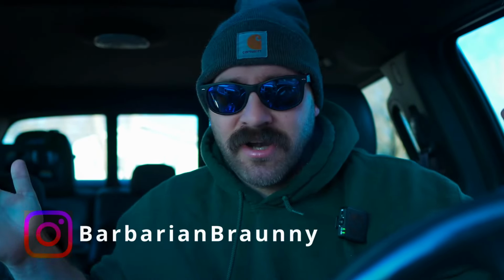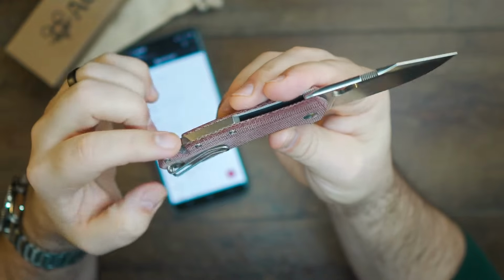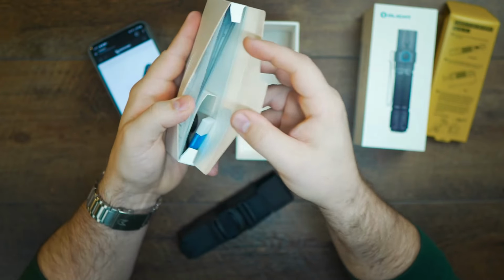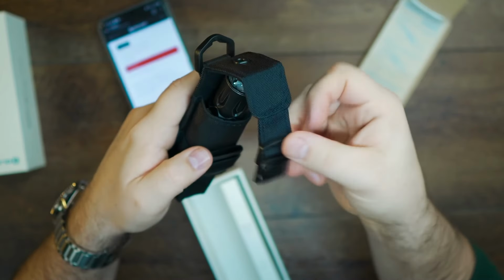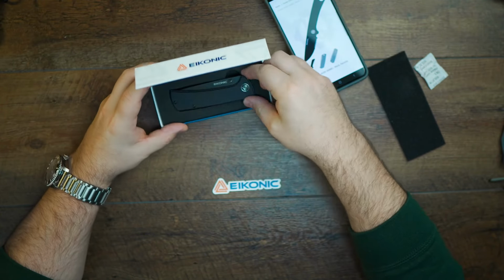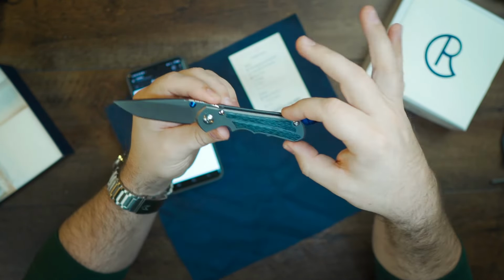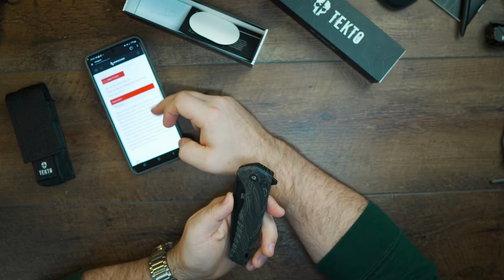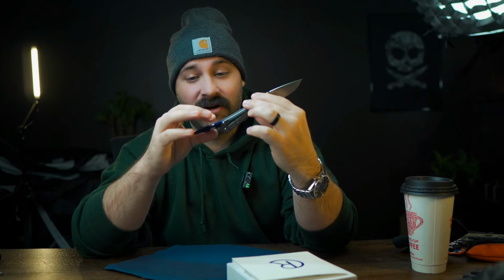EDC Gear & Knives Mystery Box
We got a box of edc gear and knives from @HouseofBladesTexas so many awesome knives from Chris Reeves Inkosi in CMP Magnacut steel to GiantMouse Ateller in Elmax and an Olight that could double as a Star Wars lightsaber. Come hang out with me as I go through them and give you my impressions and overview of the gear!

House of Blades has been in business for over 40 years. B.C. Adams started selling knives which sprang from his love of collecting. He began by selling his products to various shops in the multi-state area surrounding Texas.

Yoo! @AlphaPrimeEDC@RonKwok @CaptRikki  @HeyItsCoates